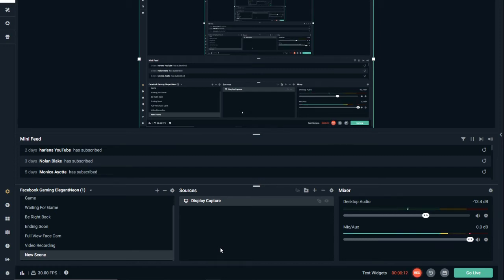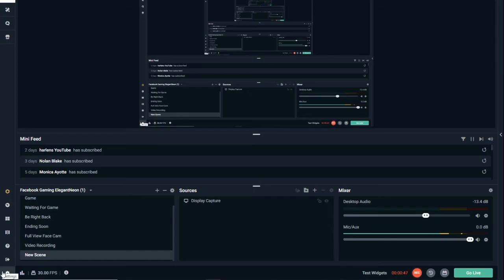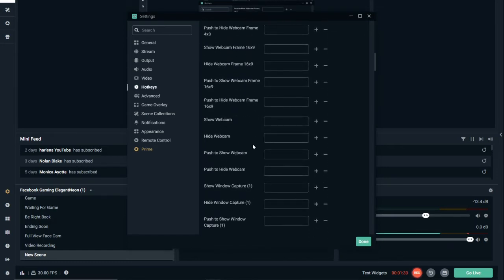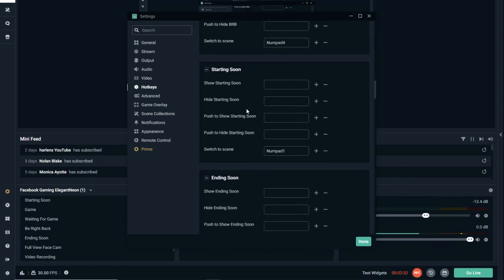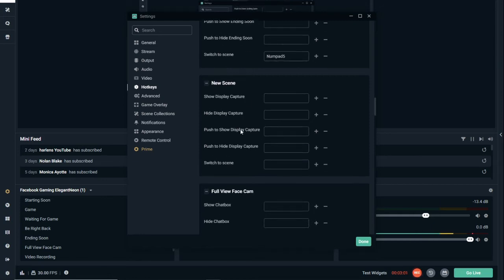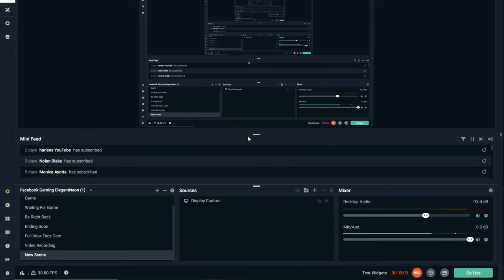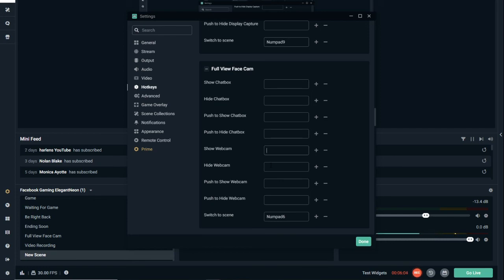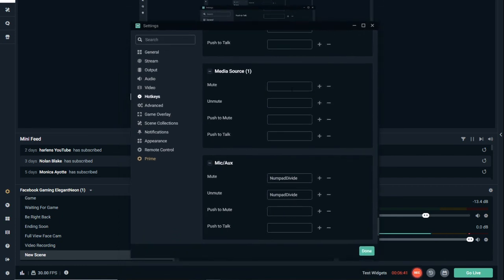Streamlabs OBS: How To Transition Threw Scenes FASTER! (STREAMLABS HOTKEYS TUTRIAL)